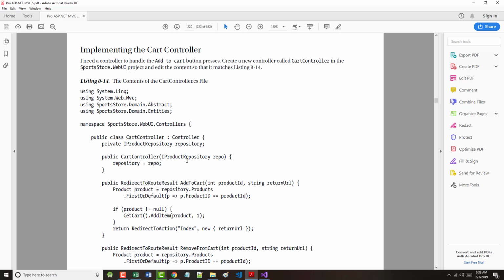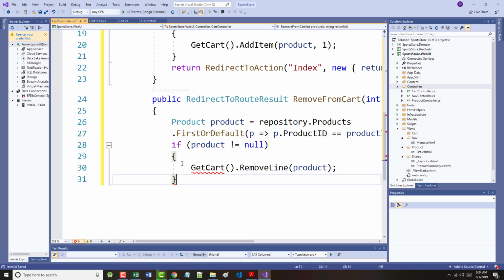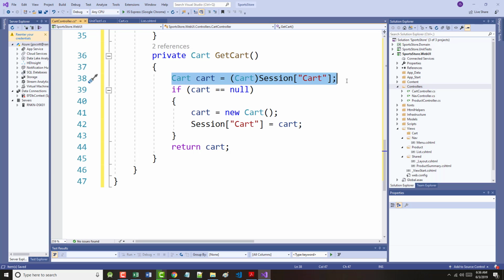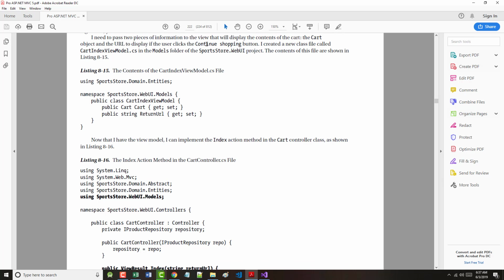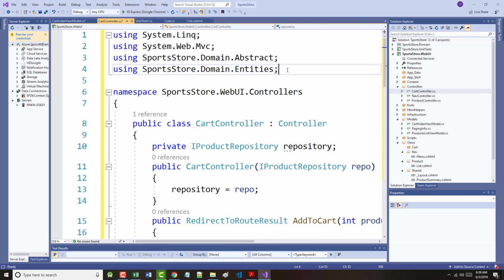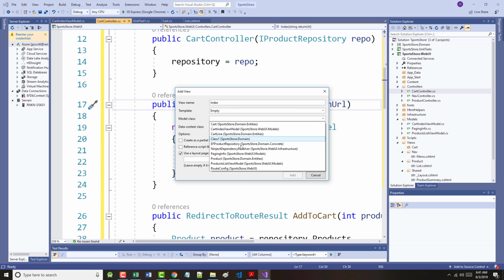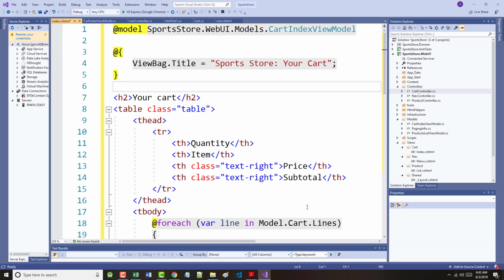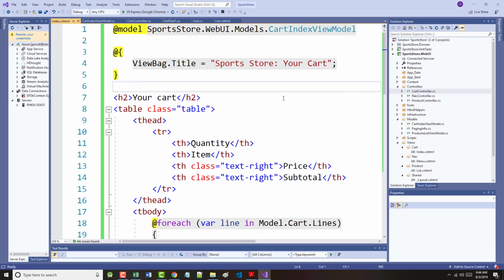Pro ASP.NET MVC 5 - Chapter08 - Part05